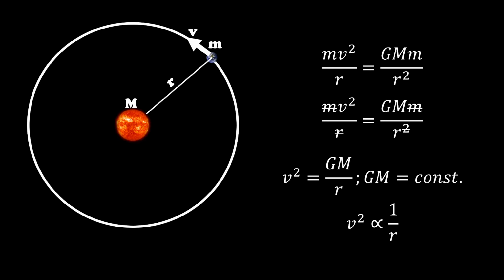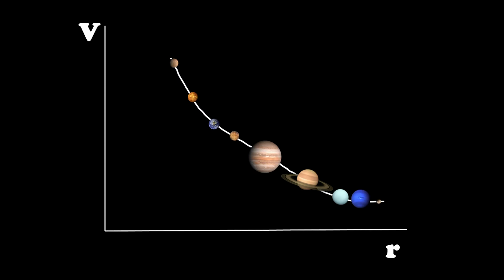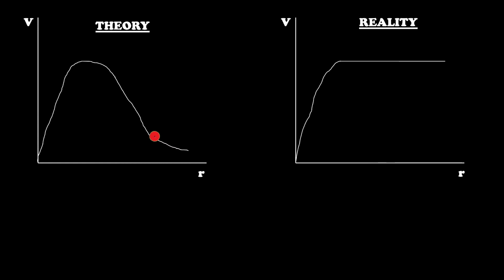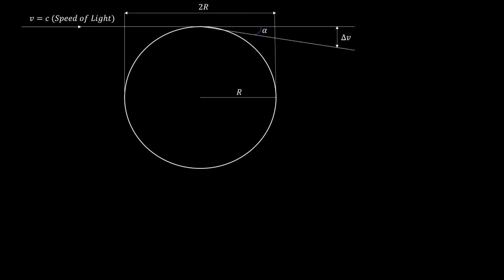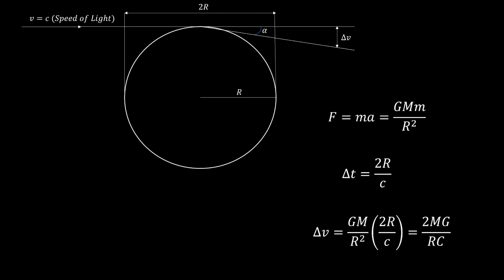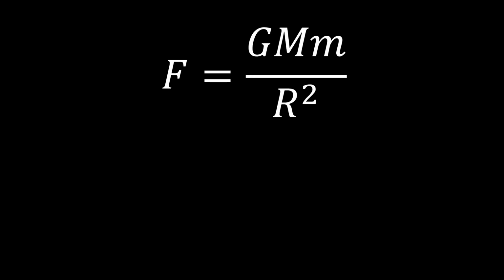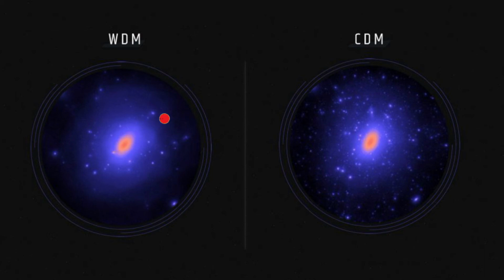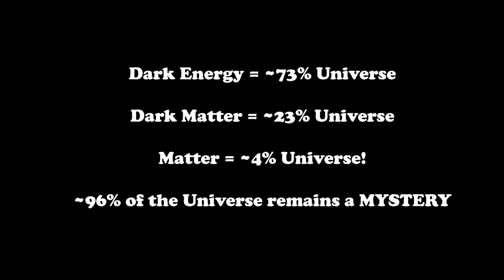Dark Matter Lecture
What is Dark Matter?  Well, we scientists still have no idea!  It is an interesting topic, worthy of making a video about.  Dark Matter has an effect on my stars in galaxies orbit with a constant velocity as you propagate to the outer edges, which goes against the theory.

Thanks, again!

Best regards,

-The W.W.A. Team